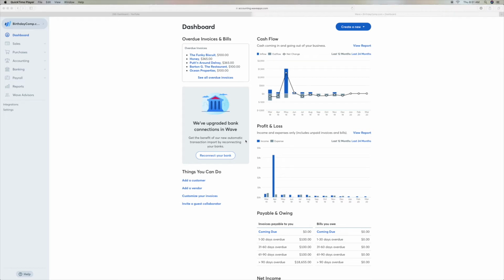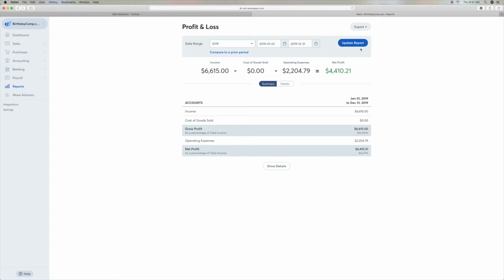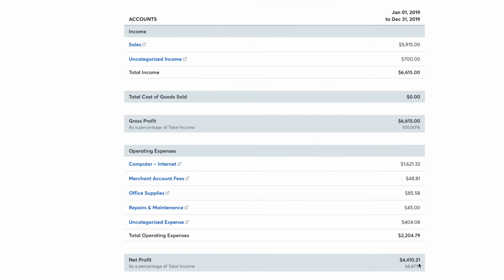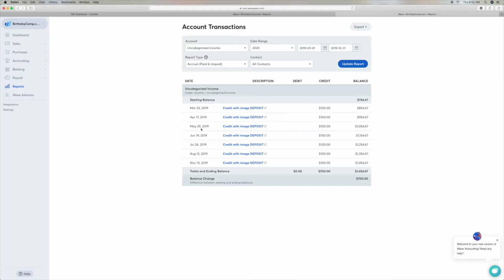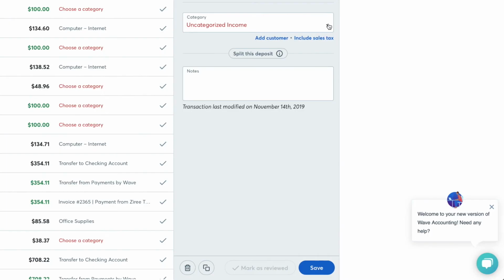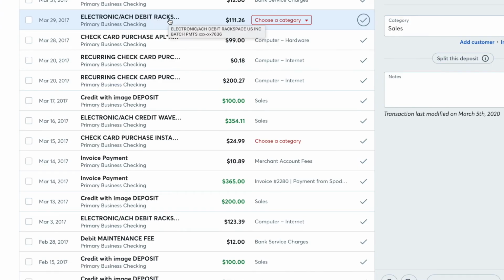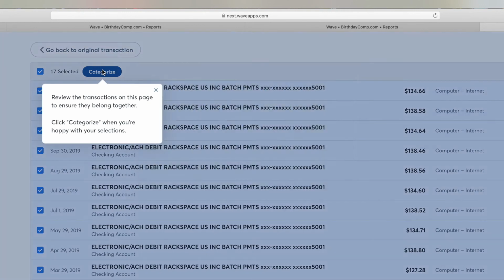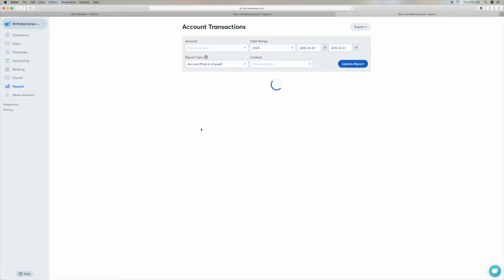How to fix uncategorized income and expenses in wave accounting